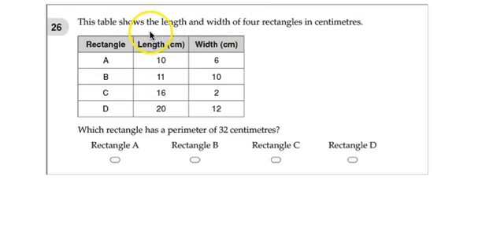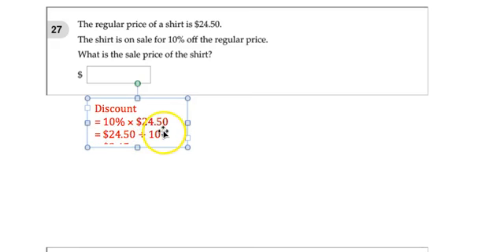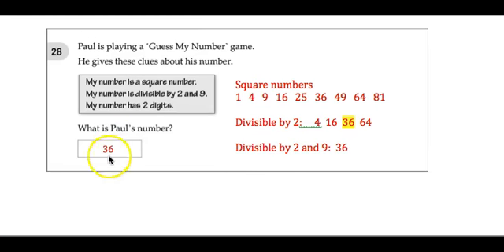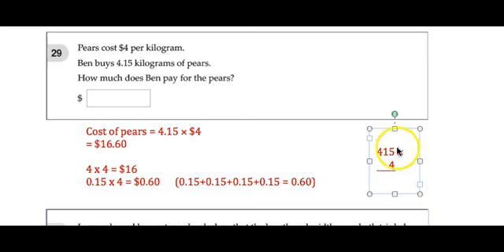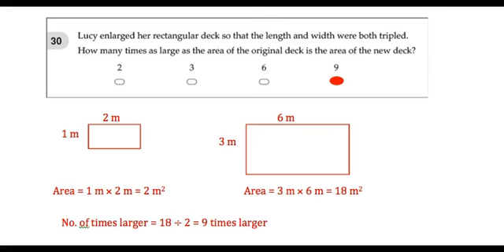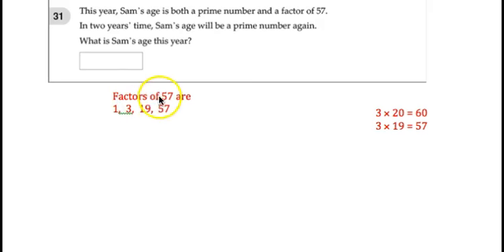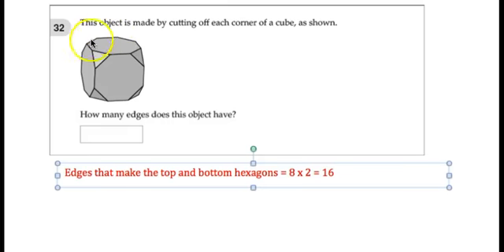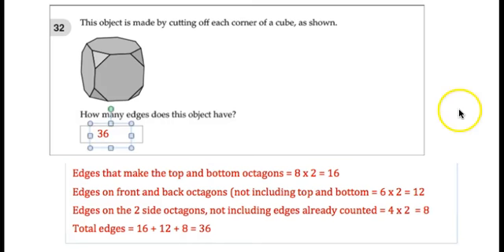2016 Y7 Non Calc Q26-32